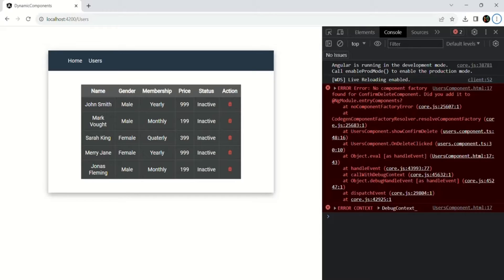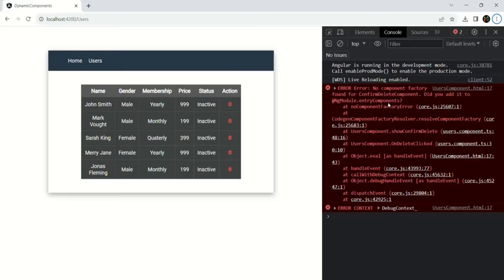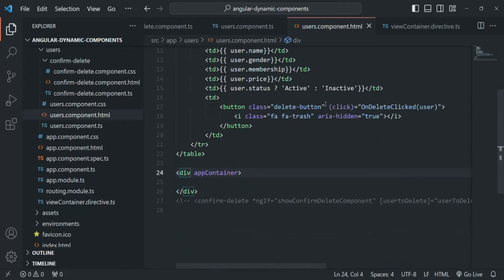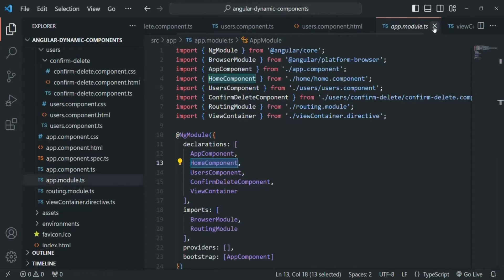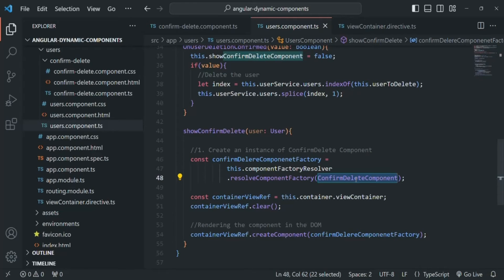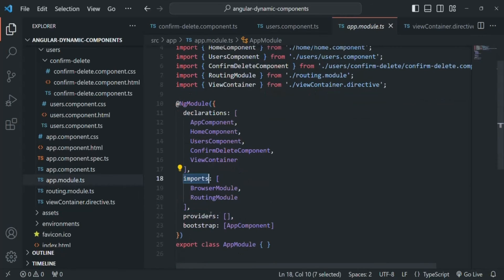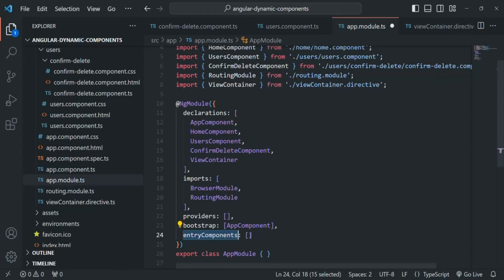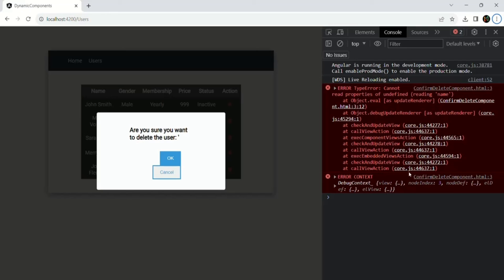#111 What is an entryComponent | Angular Dynamic Component | A Complete Angular Course